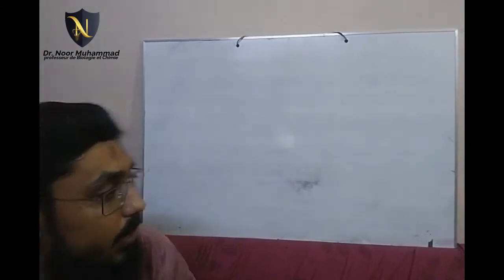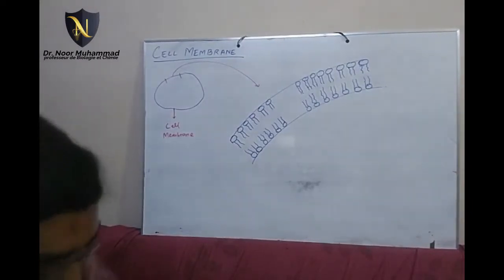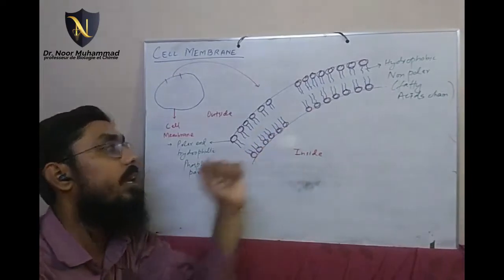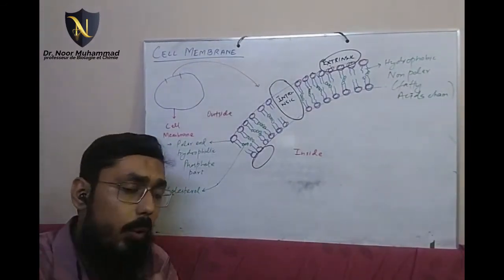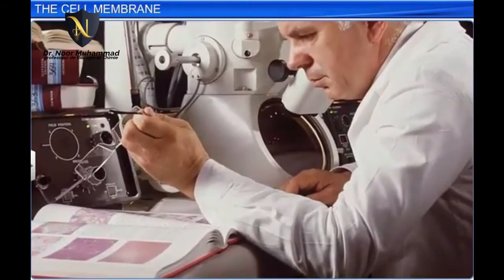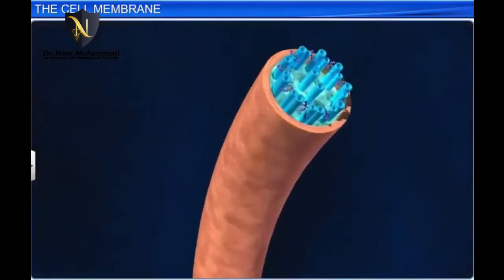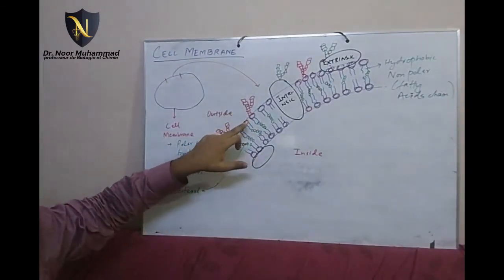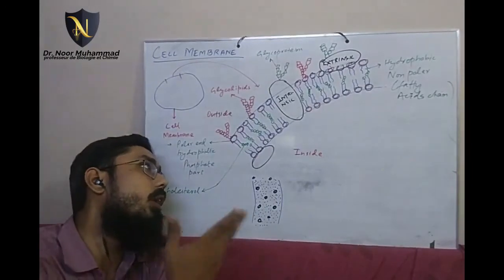AS Biology lecture on CELL MEMBRANE || Dr. Noor Muhammad || Part # 02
Registered now classes have already started
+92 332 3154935